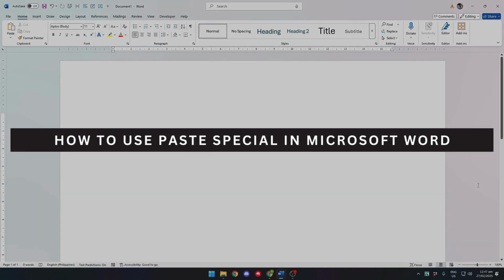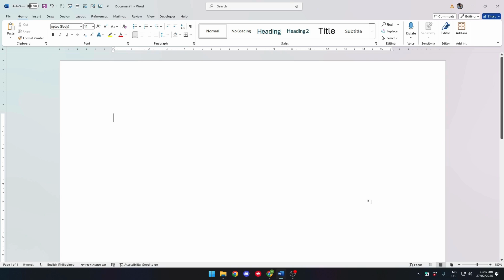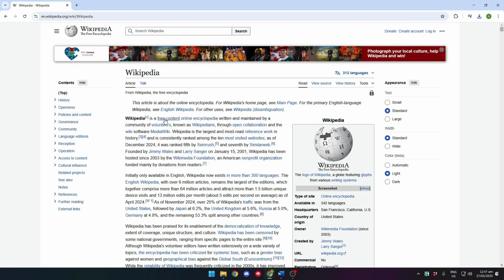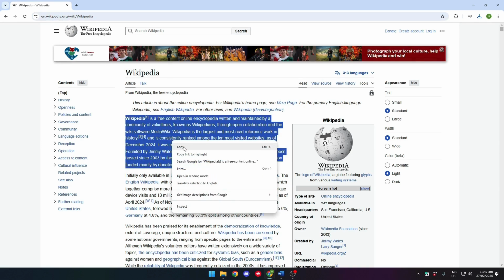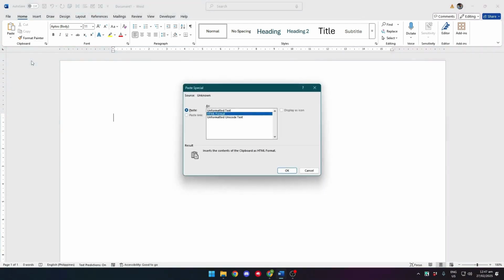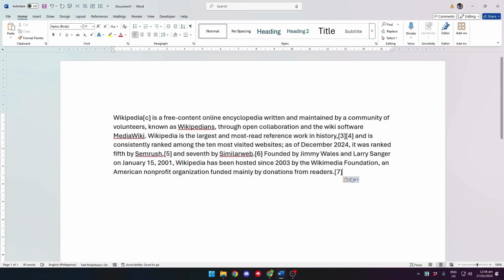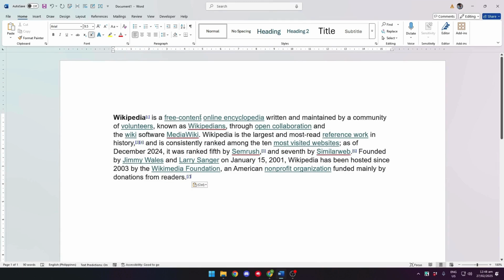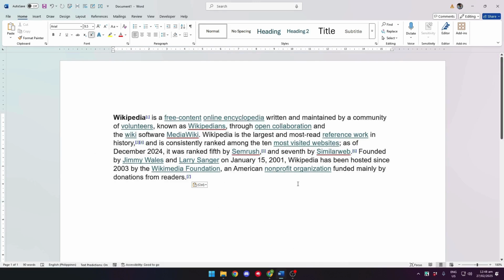How to Use Paste Special in MS Word | Microsoft Word Tutorial (2027)